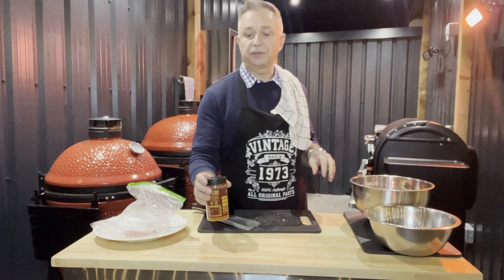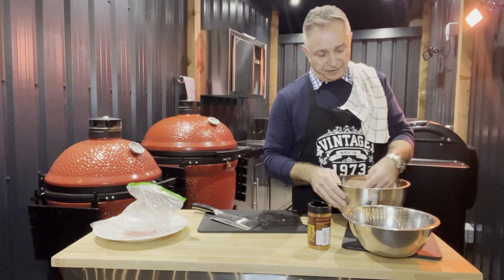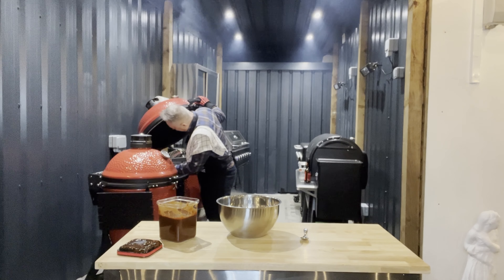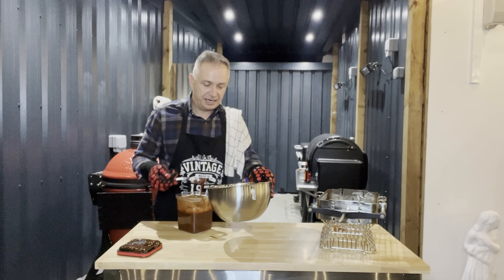CHICKEN WINGS ON THE KAMADO JOE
BBQ CHICKEN WINGS ON THE JOETISSERIE